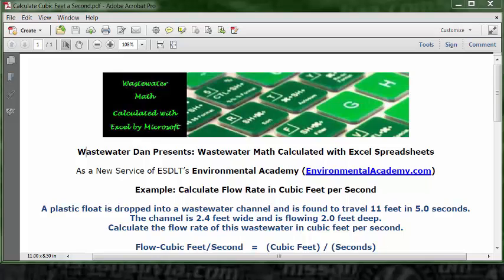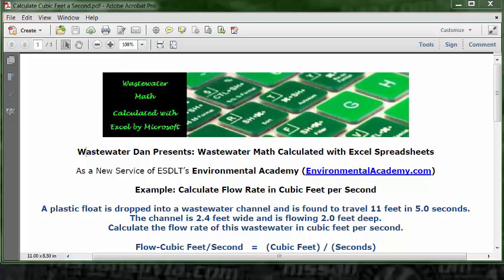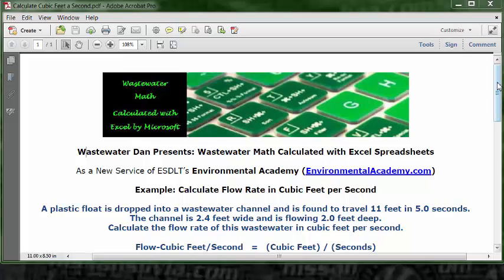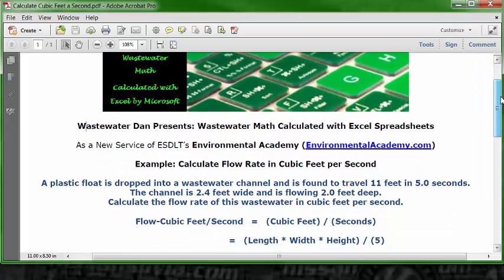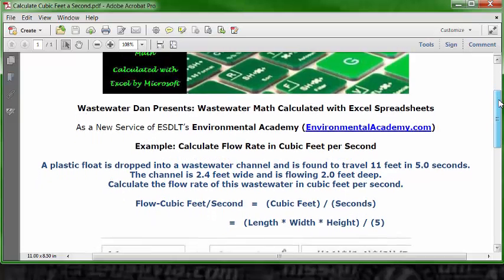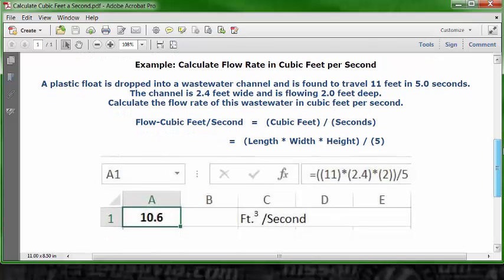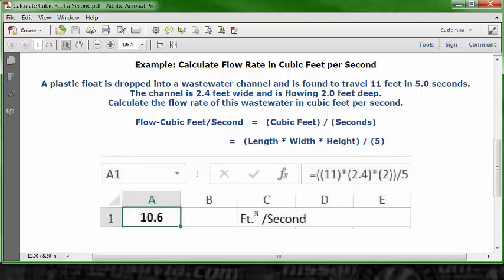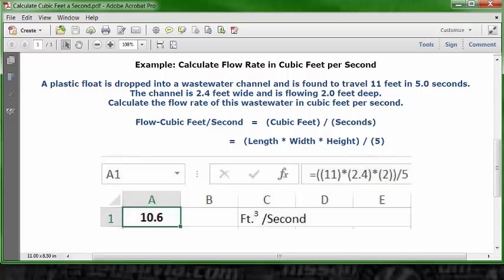Calculate Cubic Feet per Second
WasteWater Math Educational / Tutorial Videos

Process Control-WasteWater Math Solution Videos